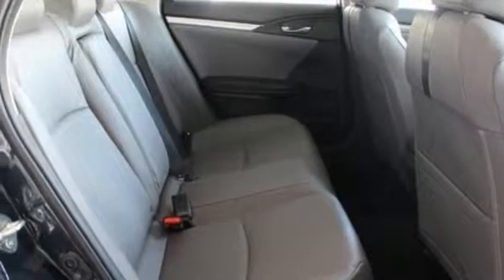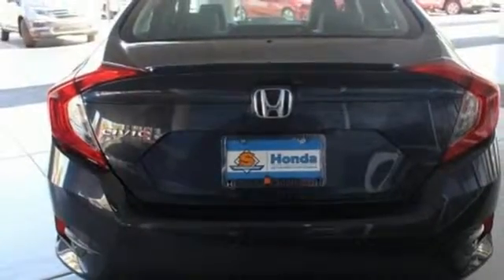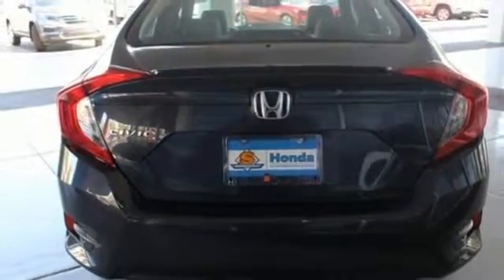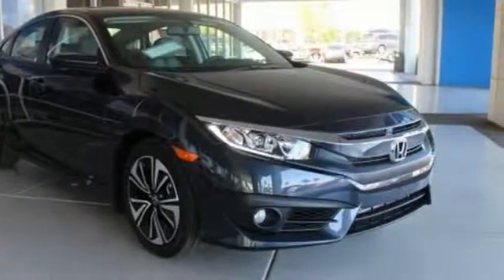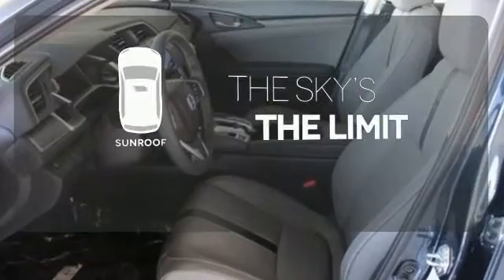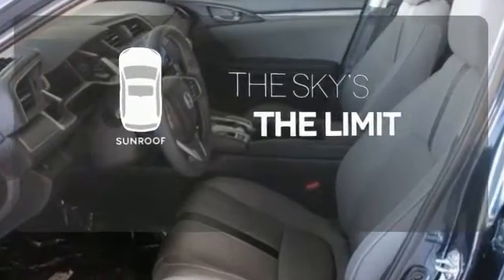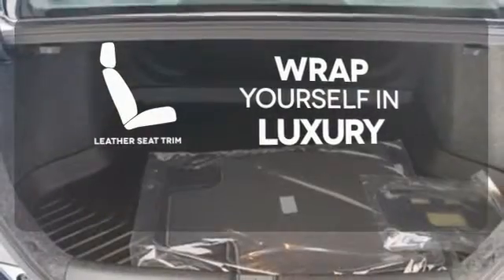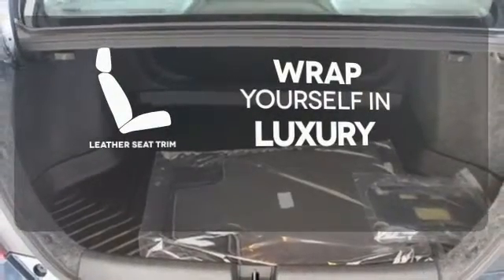New 2016 Honda Civic Mesa AZ Tempe, AZ #29523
Year: 2016
Make: Honda
Model: Civic
Trim: EX-L
Engine: I4
Transmission: CVT
Stock #: 29523
VIN: 19XFC1F77GE019979

Address:
6229 E Auto Park Dr